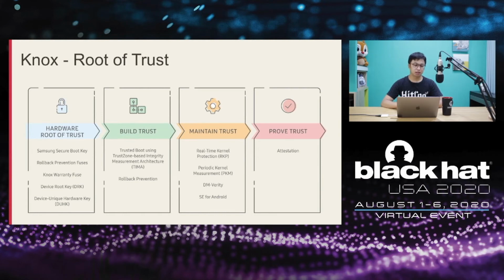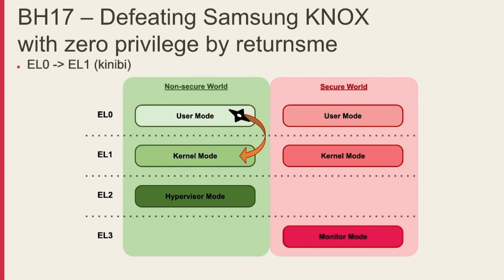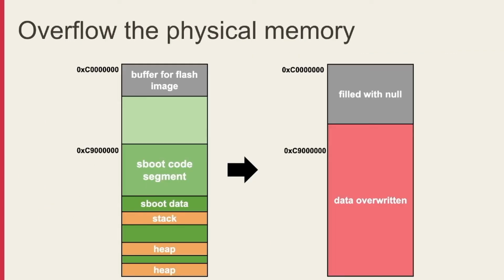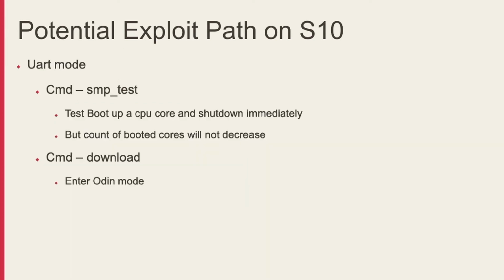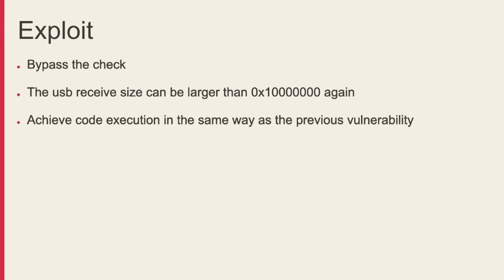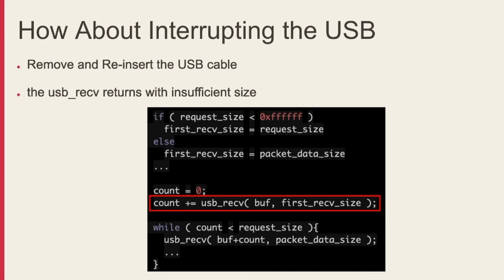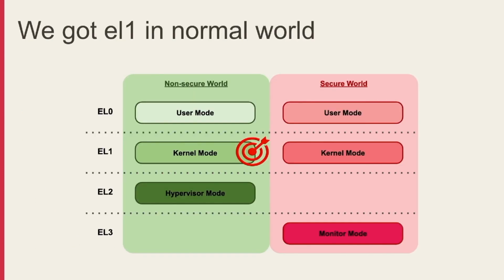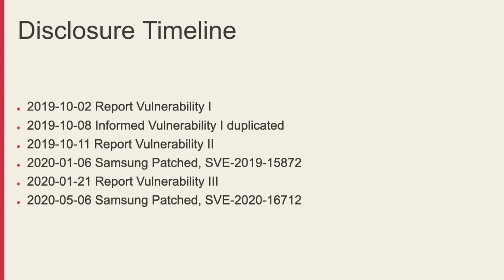Breaking Samsung's Root of Trust: Exploiting Samsung S10 Secure Boot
Being the highest market share smartphone manufacturer, Samsung conducts a series of protection on Android called Knox Platform to ensure the security of its smartphones. During the booting process, Samsung uses S-boot (Secure Boot) to make sure it can only boot a stocked image. If the device tries to boot a custom image, it will trip a one-time programmable bit e-fuse (a.k.a Knox bit). Once a trustzone app (trustlet) detects the Knox bit tripped, it will delete the encryption key for the sensitive data to prevent unauthorized data access to the locked phone. In this presentation, we'll present several vulnerabilities we found in S-Boot that are related to USB request handling.

By Cheng-Yu Chao, Hung Chi Su and Che-Yang Wu